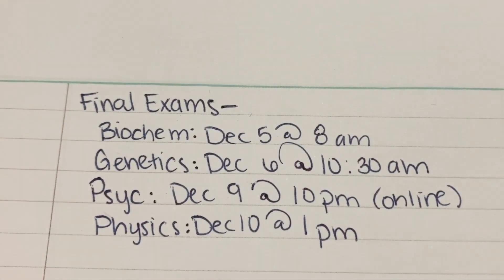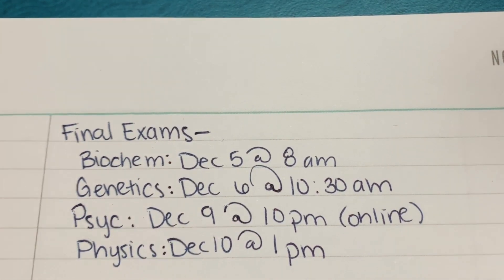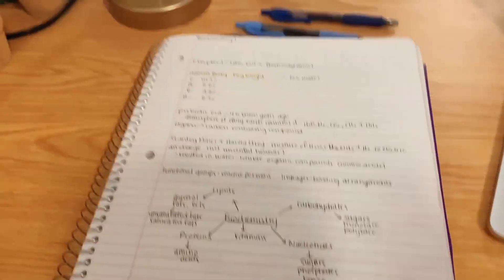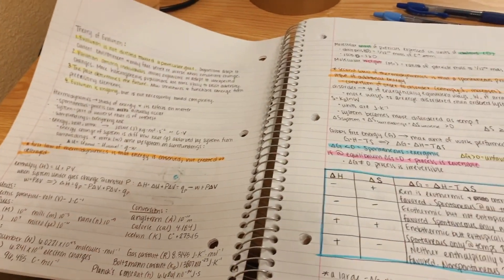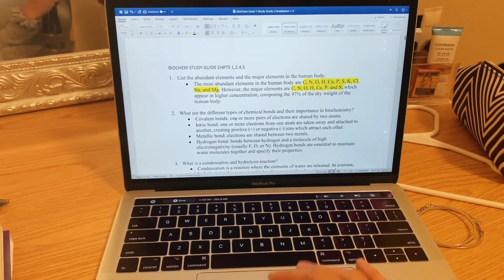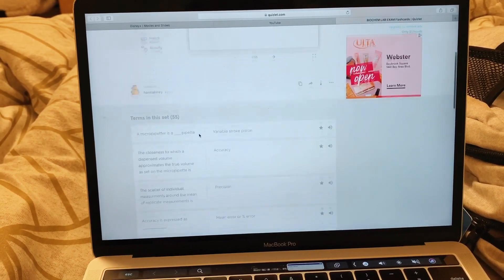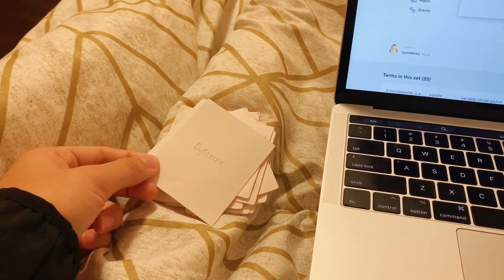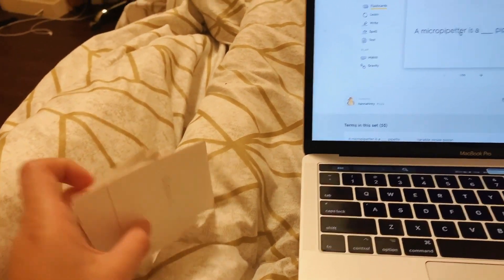how I study for finals as a biology/premed major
hello, hello! thank you for watching this video it means so much to me that you did! if you liked it please give it a like and comment below what finals you have coming up!